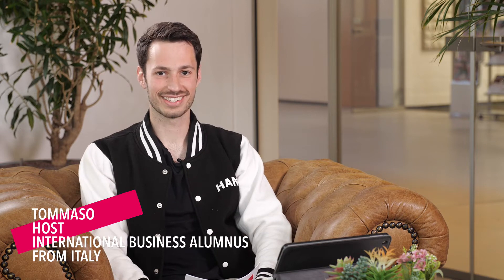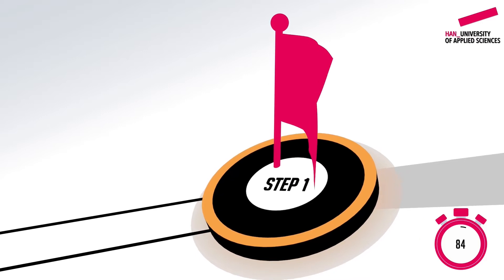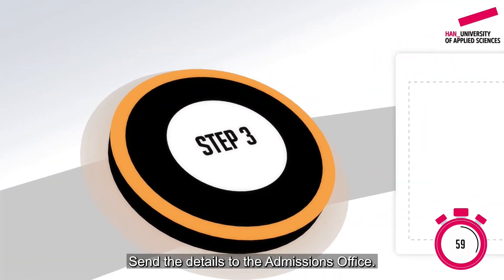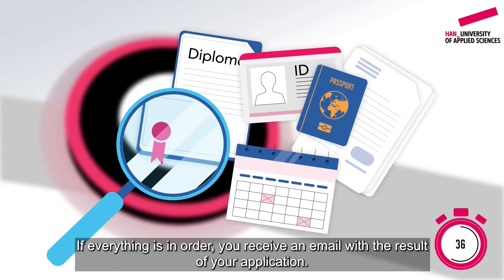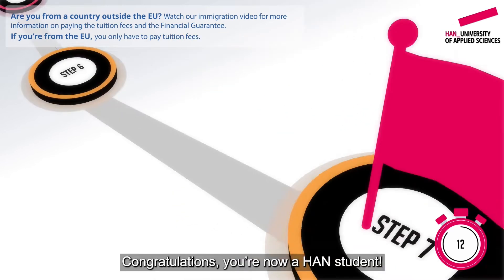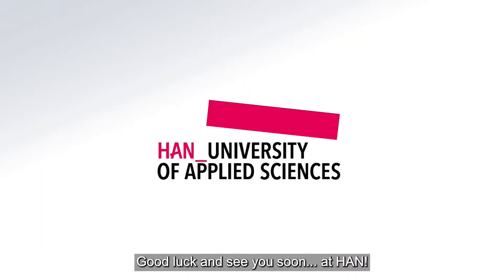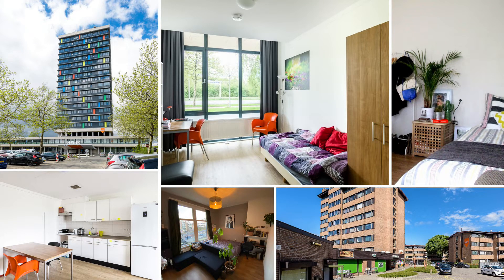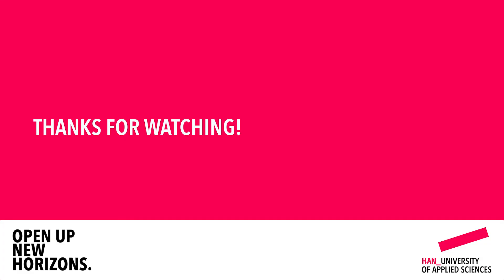Admission & Housing | Online Open Day 2022 | HAN University of Applied Sciences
Considering applying to HAN University of Applied Sciences? In this talk show segment, you'll learn all about the admission process, sufficient score, matching interview, payment process, and housing. Join our student Hossein and admission officer Caroline for this talk!

14:53 Housing
30:26 Q&A
30:36 Question: my finals are scheduled for May and June so I won't be able to submit my final diploma yet. Is that a problem?
31:31 Question: what is the first thing I have to do once I land in the Netherlands?
33:20 Question: what is the average cost of living?
36:08 Can you explain a little more about Book My Room app?